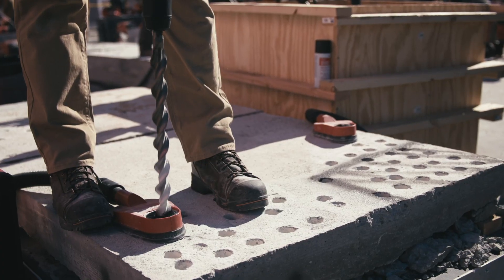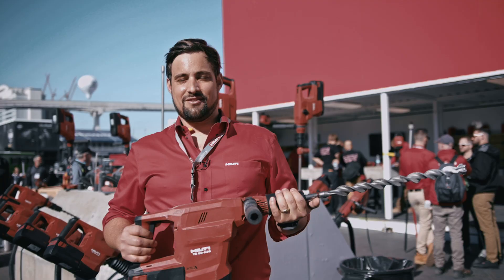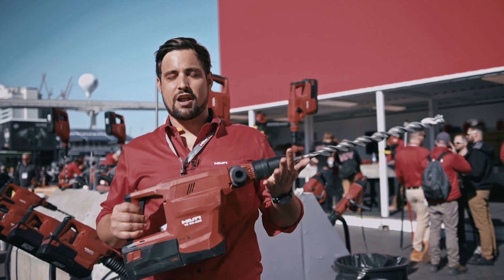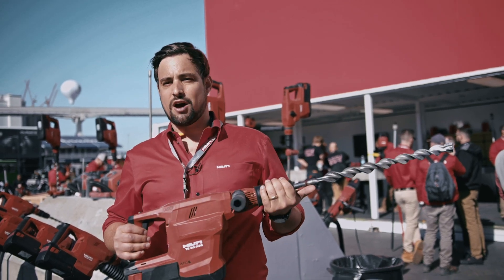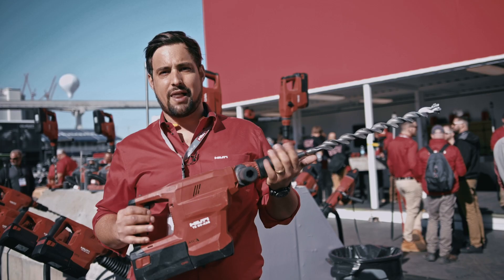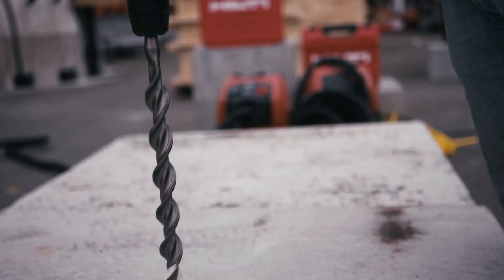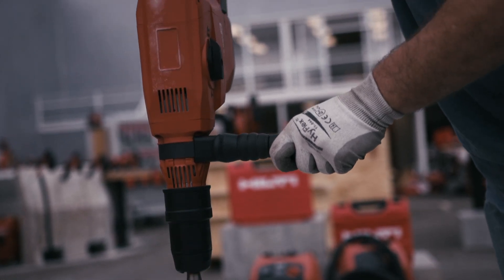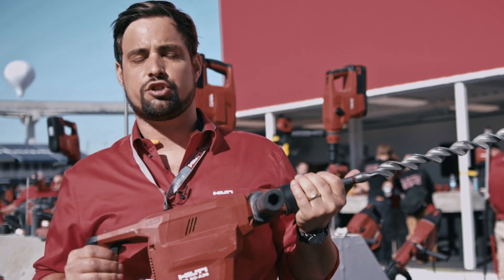DEMO of the Hilti TE 60-A36 cordless combihammer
Want to learn more? or Canada